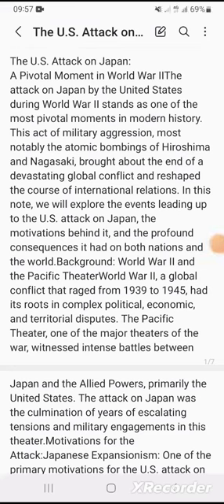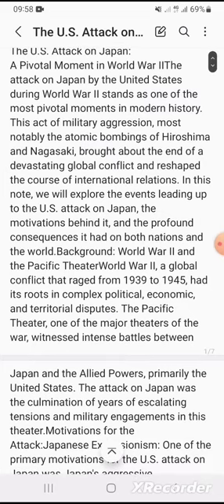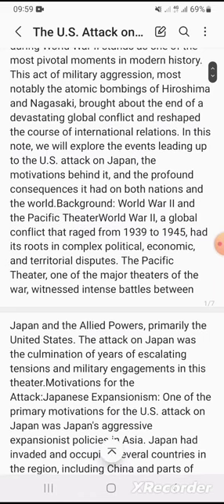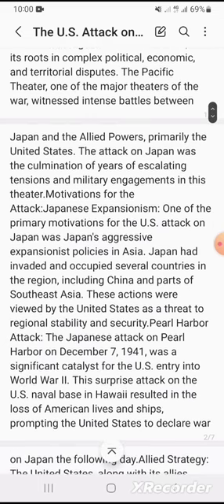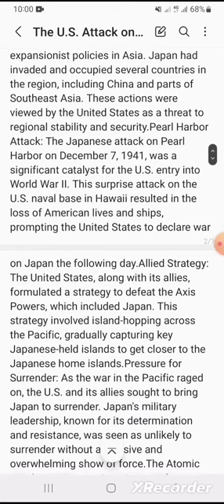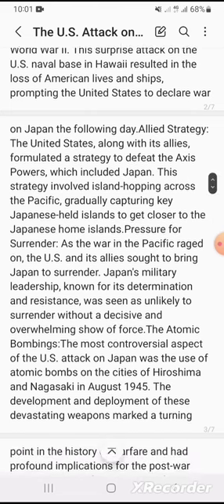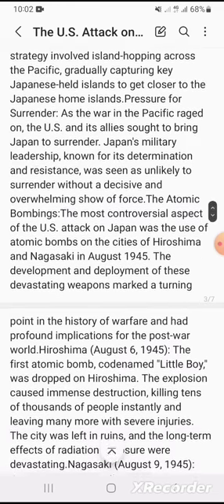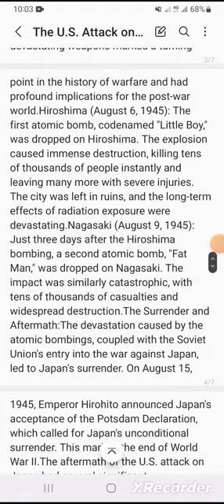New Full Informated VIdeo For Student about uk attract japan